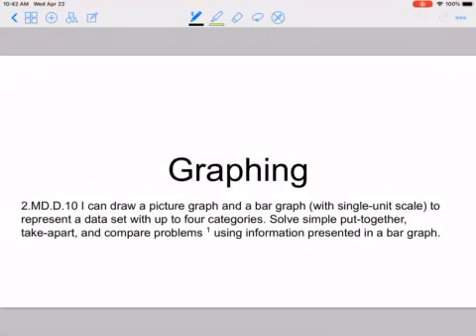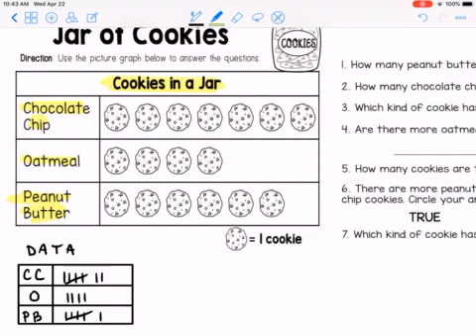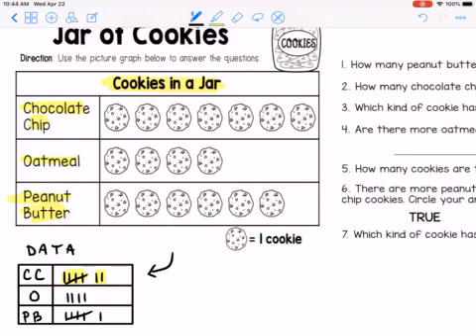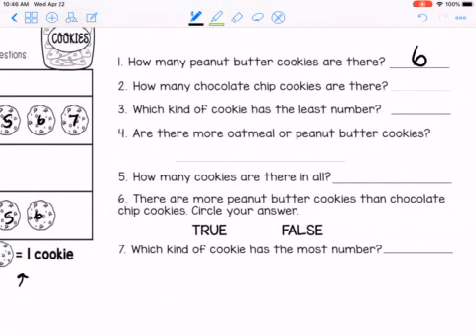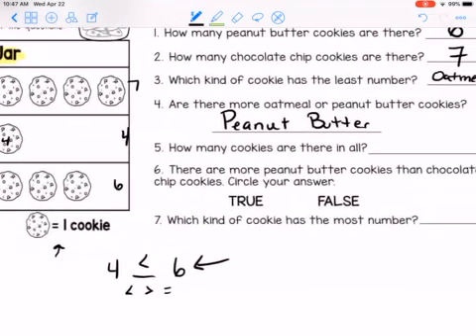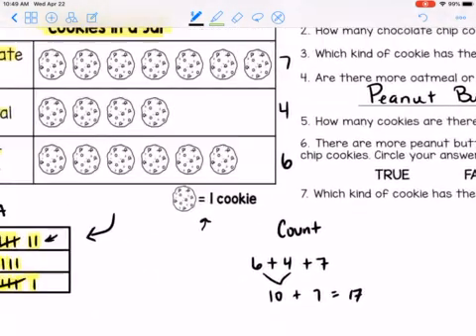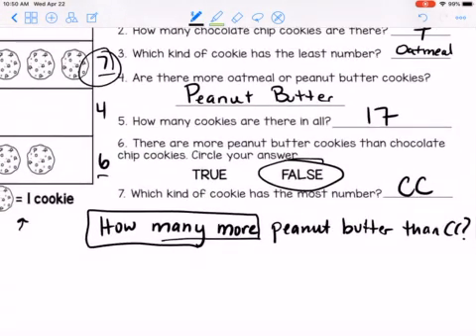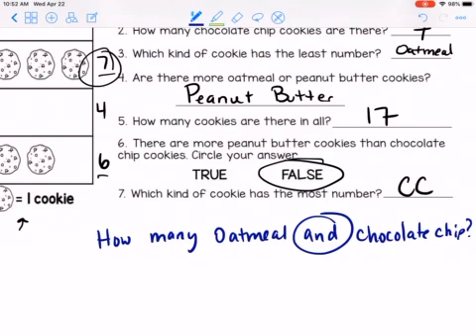Pictograph Day 1